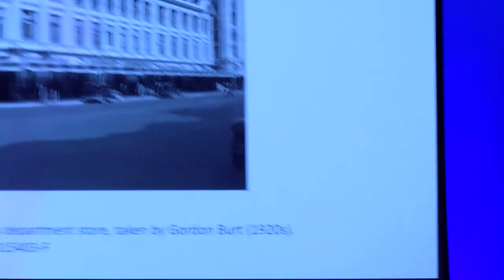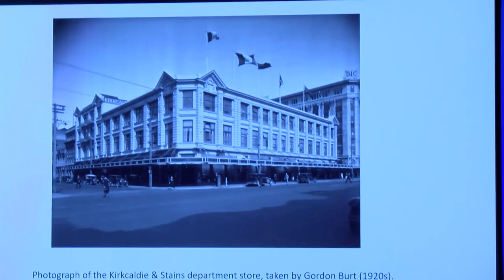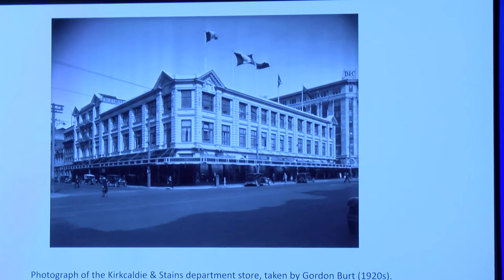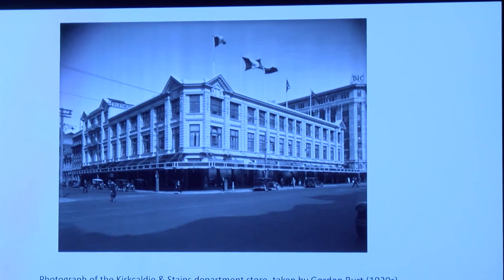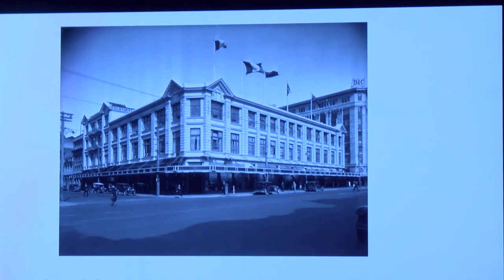Flora Feltham: So…what’s the easiest way to process these 352 CD-ROMs?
Tuesday November 19th, 3:38pm-3:45pm @ Soundings Theatre

The Digital Archivists at the Alexander Turnbull Library support the acquisition and management of born-digital heritage collections. One of the challenges they regularly face is how to effectively process collections that contain tens – if not hundreds – of floppy disks, CD-ROMs, or USB sticks. How do you safely transfer data from all these storage media without getting RSI or losing concentration over months? How do you check to make sure nothing was lost along the way? Recently, the Library received a collection containing 352 CD-ROMs so the Digital Archivists have been researching solutions for automating the transfer of data from these optical discs. In the spirit of Trevor Owens’ reflection that “[t]he scale and inherent structures of digital information suggest working more with a shovel than with tweezers” (2018, 8), we want to know if a robot can do part of the process for us. And if a robot can, what are the implications for our work and for the collection? This lightning talk will discuss our research, from making the case for this project to the Library’s Business Innovation Group, to developing our process for testing machines and workflows for bulk processing CD-ROMs. It will touch on our findings so far and the broader implications of bulk processing on our work at the Library. Reference: Owens, Trevor. The Theory and Craft of Digital Preservation. Baltimore: John Hopkins University Press, 2018.

Flora Feltham, Alexander Turnbull Library, Digital Archivist